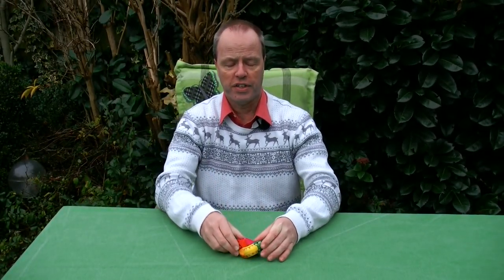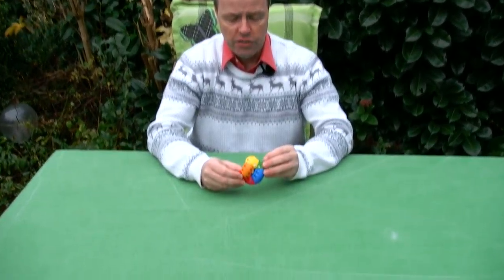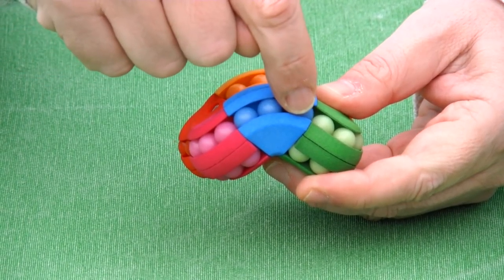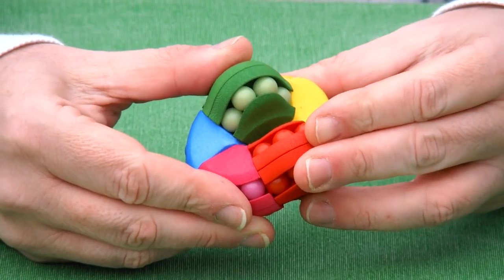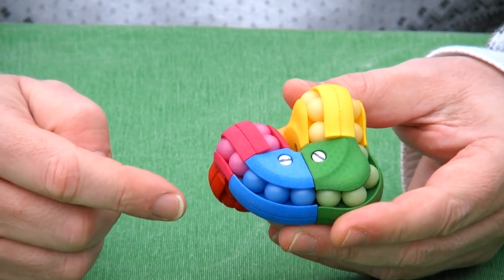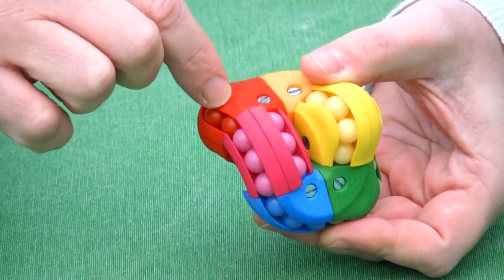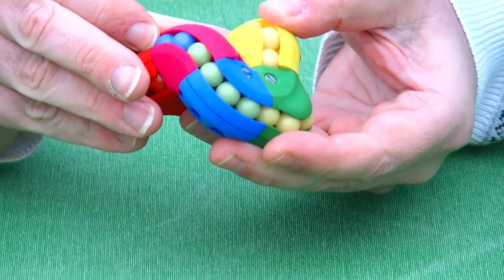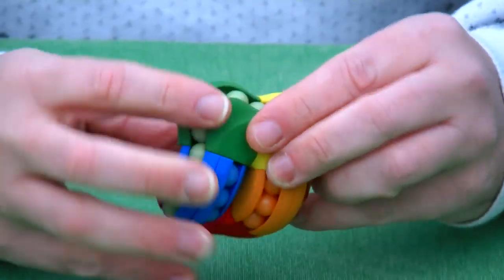Bramlabacus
Bramlabacus is an Astolabacus-type puzzle suggested by Bram Cohen at the Twisty Puzzles Forum, inspired by Rainbowlabacus. Whereas Astrolabacus has symmetry, this symmetry is broken in this puzzle by having 6 beads in some parts and 8 beads in other parts, in the ordering 868866. This should make the puzzle more complex to solve.